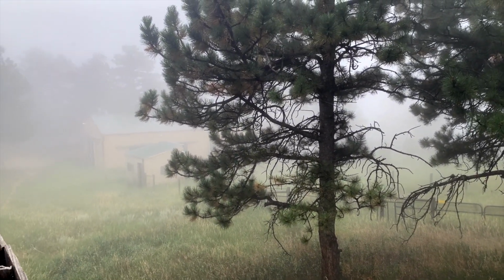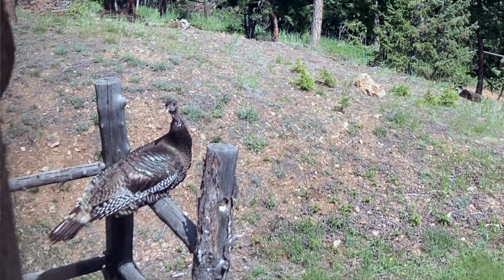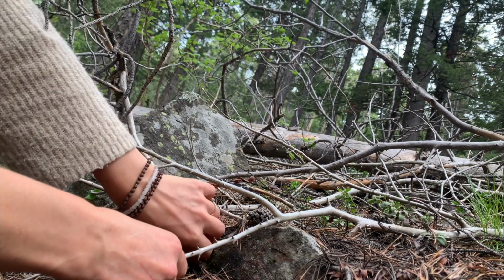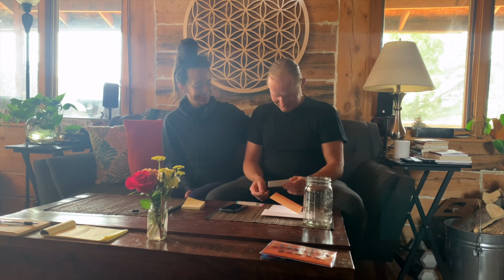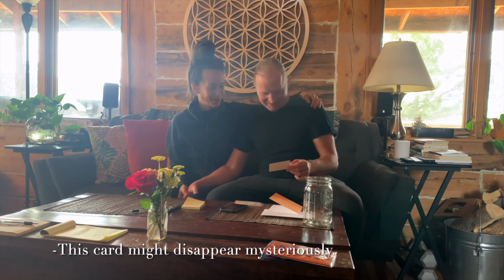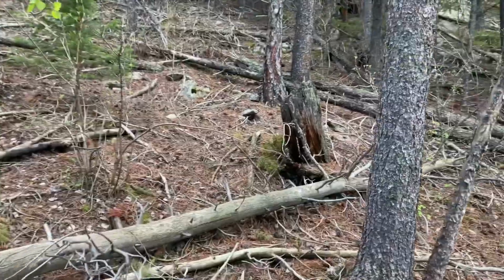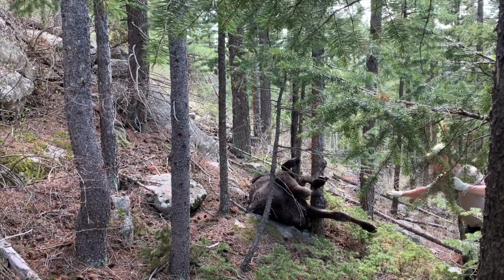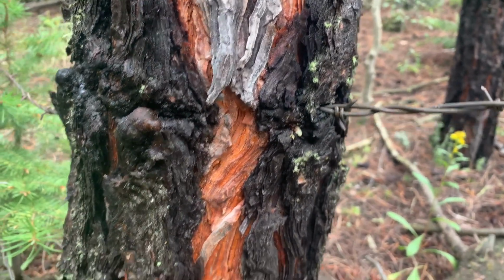SLOW LIVING - Learning to Go With the Flow - Morel Hunting, Moose Rescue, Spring Cleaning - Ep. 2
This week, we bring you on our wild food foraging adventures! Spring has brought beautiful visitors to our mountain life and we've been enjoying hiking in nature and cleaning our log cabin.  We found our first wild mushrooms of the year and had a surprising encounter during a morning walk in the forest. Spring is bringing lots of abundance and beauty around us, so we make sure to make good use of it all.

Come along to enjoy the fresh mountain air with us!

Blessings and Love ♥

Émily & Travis

Music from uppbeat used in this video